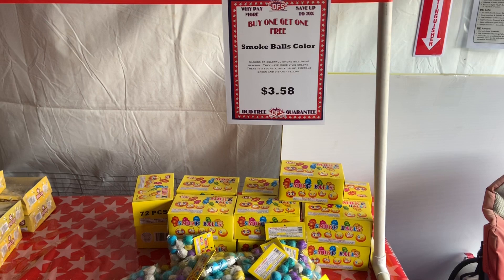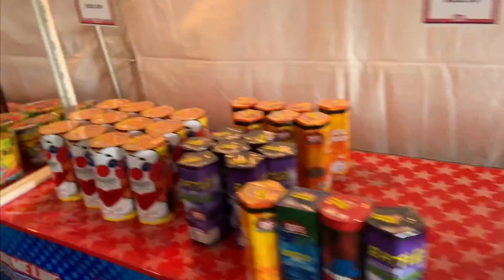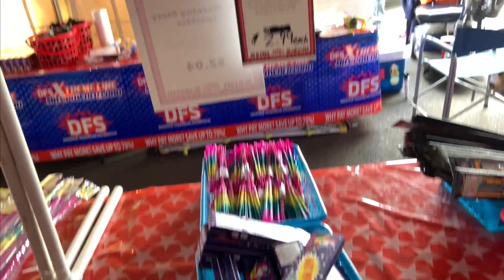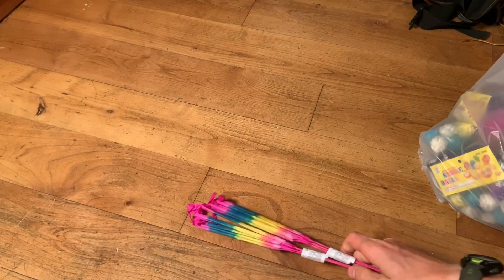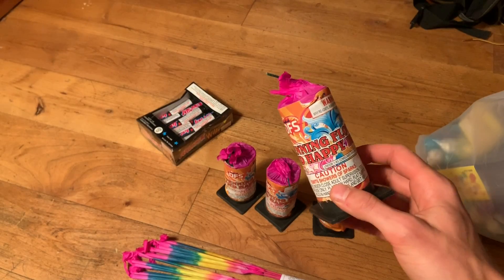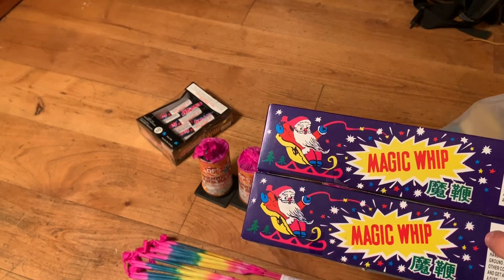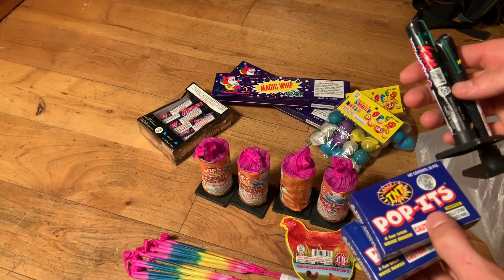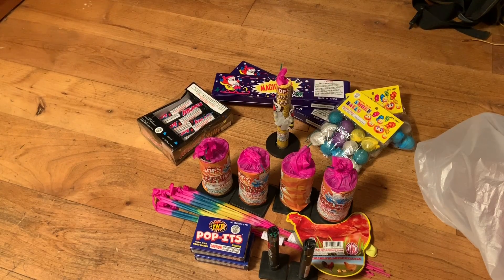Buying fireworks from DFS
Discount Fireworks Superstore in Oregon.